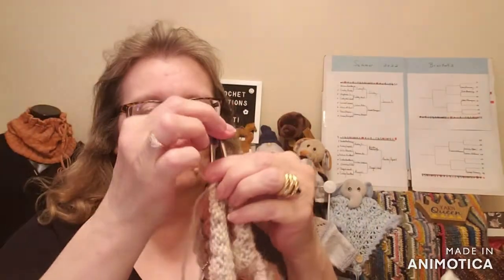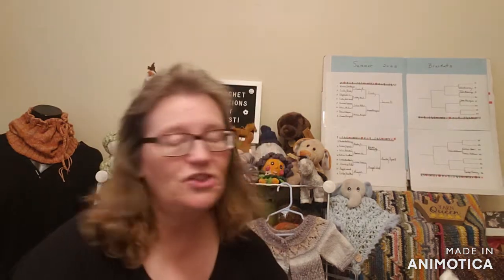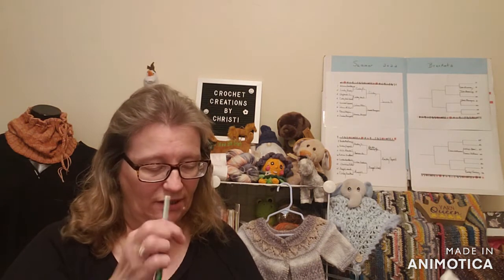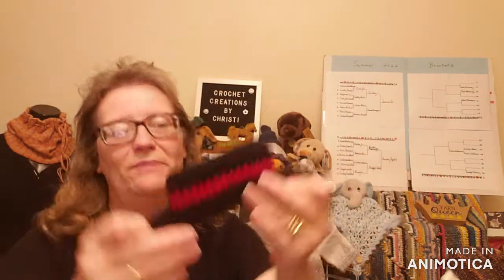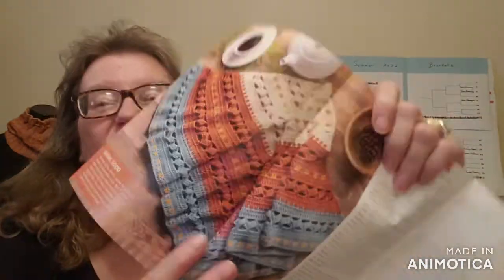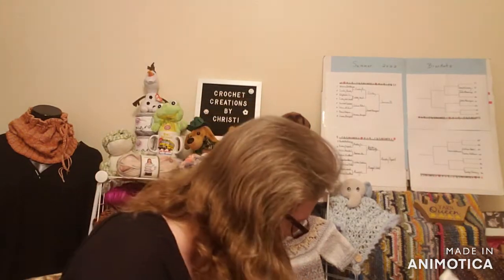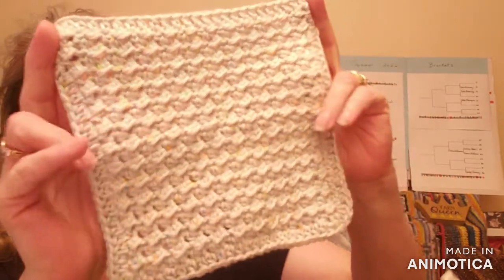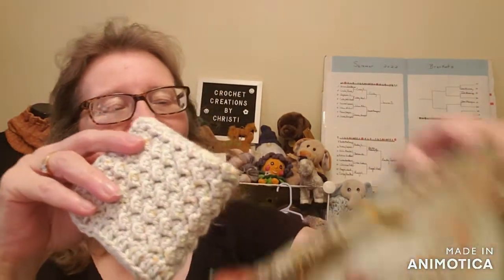CC~Addictions #123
Games and challenges are sponsored solely by Crochet Creations by Christi
Must have an US address to be eligible for any prizes, must be at least 18 years old.
Winners have 1 week to claim prizes via email, messenger or instagram. Prizes not claimed within 2 weeks of drawing will go back in the prize bin.